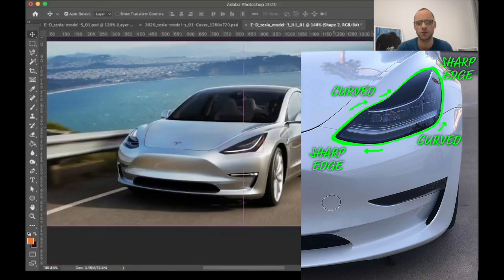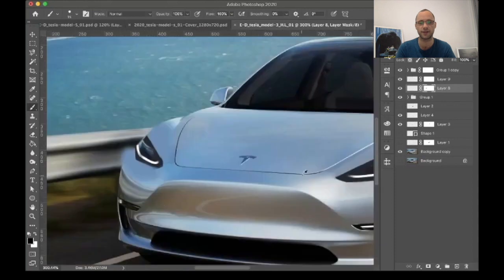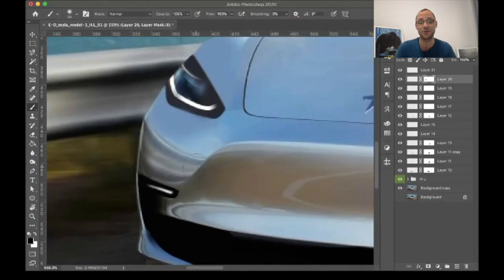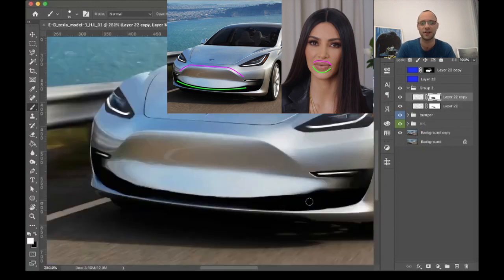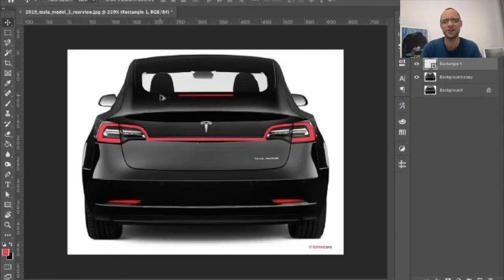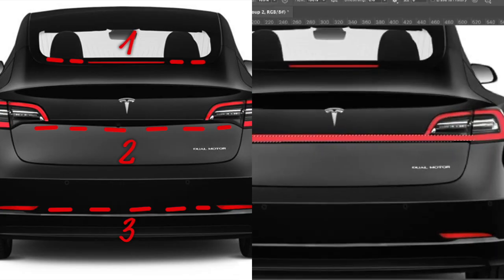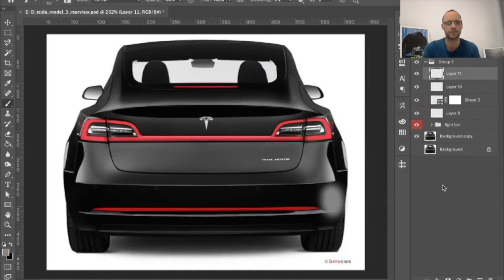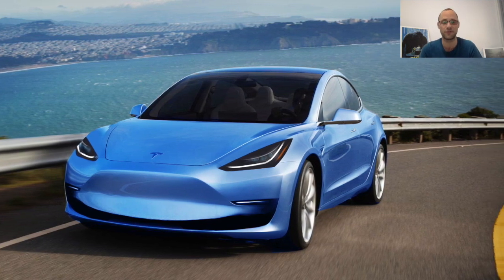Car Design | 2020 TESLA MODEL 3 | I had to fix that issue! | Redesign | Electric Design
Hi, I'm Omer an Industrial & Graphic Designer
Join me for the 2020 redesign for the Tesla Model 3 (Front + Back).

The Tesla Model 3 design is a great success, I personally really like almost any detail especially on the side profile with the 3 section shoulder line reminding me of a cheetah’s back spine silhouette and the leaf-like shape of the side windows unit.

But nothing is perfect and I have this issue with the headlights.
Their shape is to complex comparing with other elements that have a simpler silhouette with pointy edges and a slight curvature mixed together beautifully.

My redesign will be based on 3 major inspirations:
1. The Tesla Roadster
2. The Maserati GranTurismo
3. Kim Kardashian (yea, I really meant that)

What do you think? Did I get it right?

Title: This Feeling by Atch